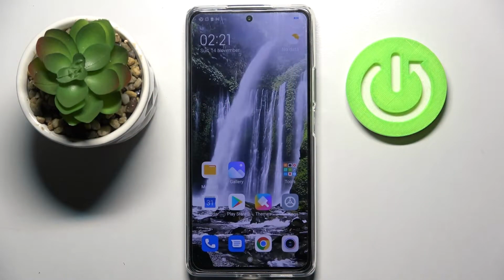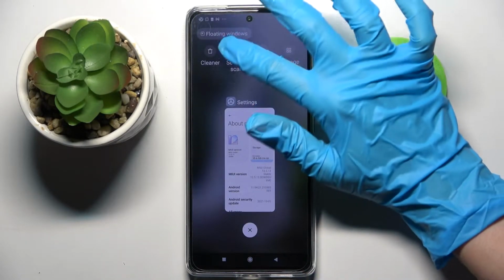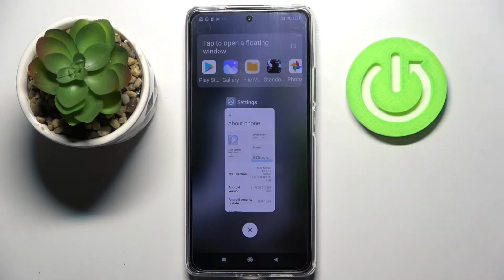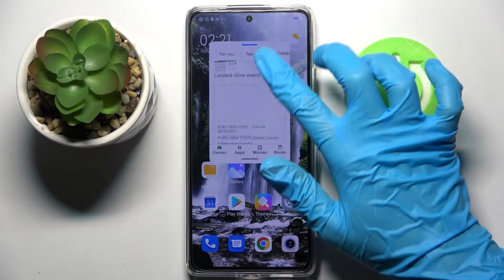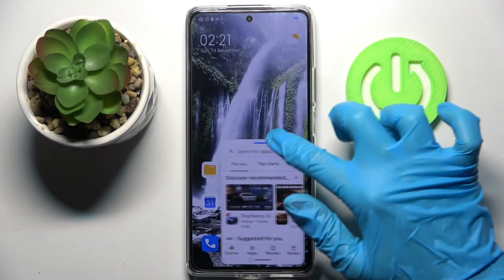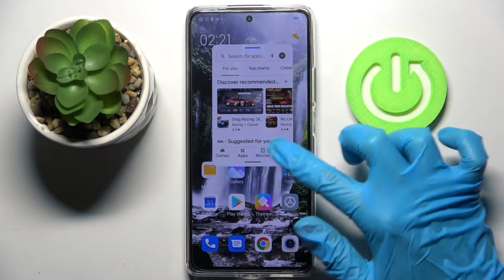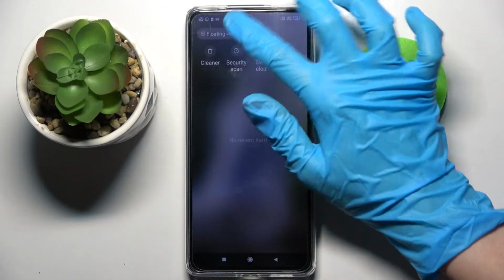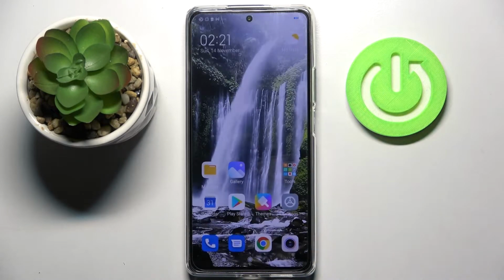How to Open the Apps in the Pop Up View on XIAOMI 11T Pro - Floating Window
Learn more about the XIAOMI 11T Pro:
In this video tutorial, we would like to demonstrate how you can multitask on the XIAOMI 11T Pro smartphone. To be more precise and particular, today we will highlight how to put apps into a pop up view on the XIAOMI 11T Pro mobile device.

How to put the apps into a pop up view on XIAOMI 11T Pro? How to open the app in the floating window mode on XIAOMI 11T Pro? How to multitask on XIAOMI 11T Pro?